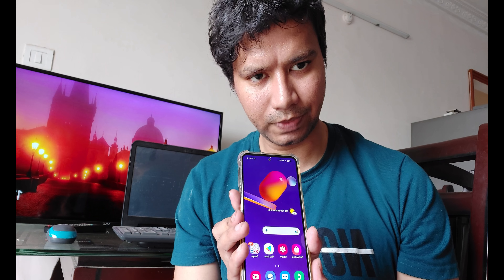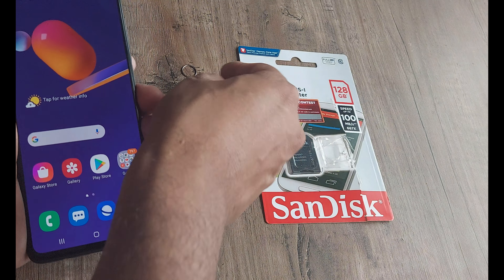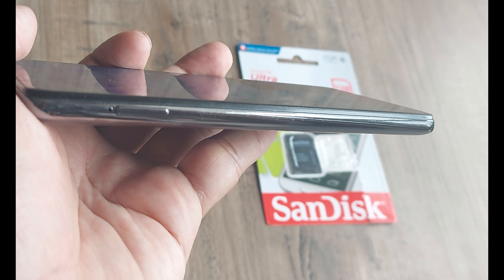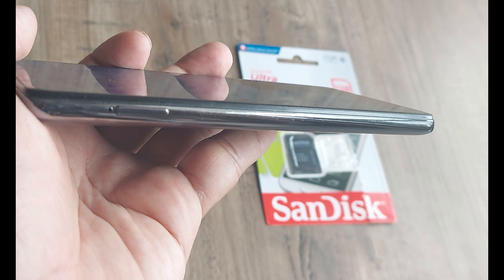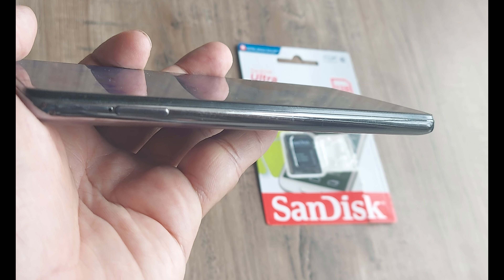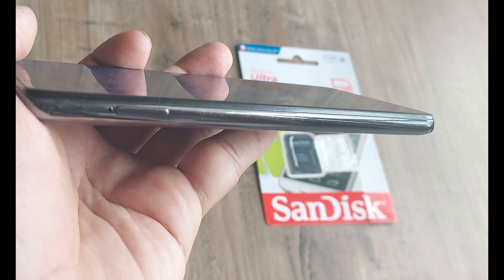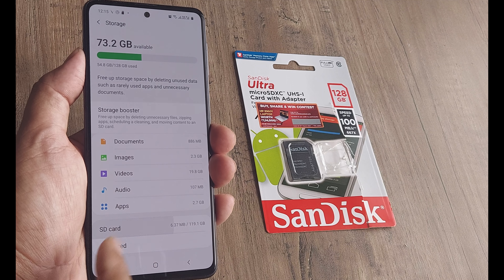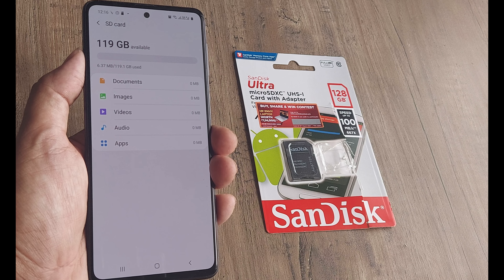how to insert sim card and sd card in samsung galaxy m31s| insert sim card and assign network